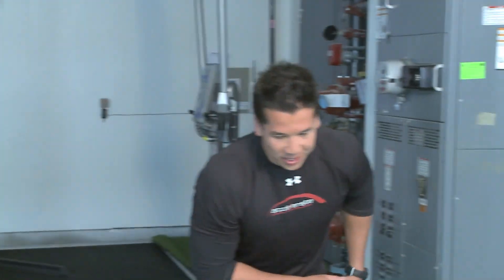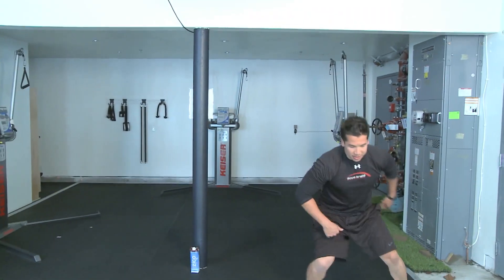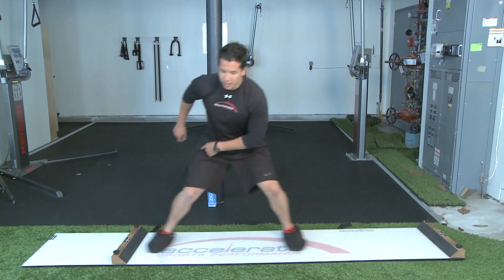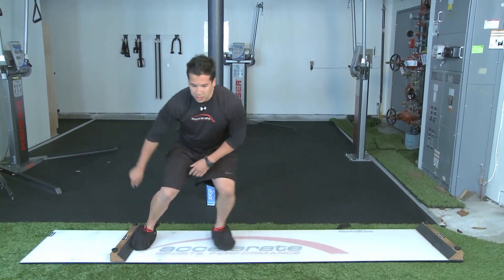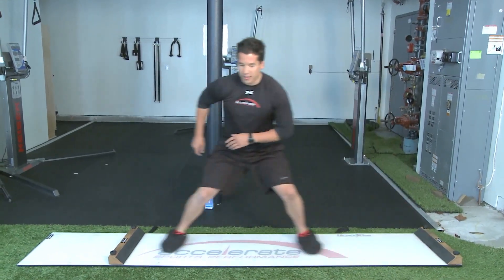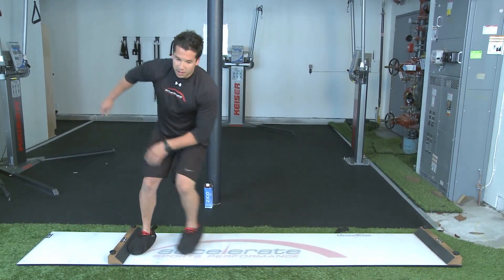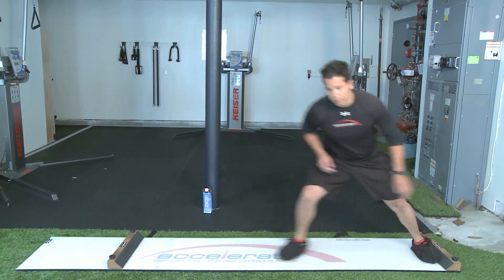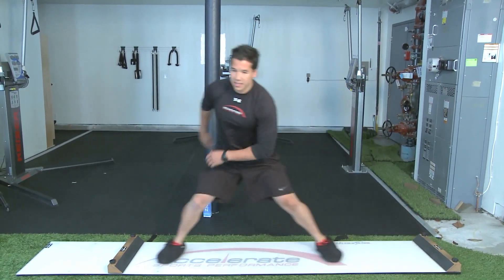Slideboard Bound Wide Base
START
- Parallel stance set against one barrier on slide board
- Slight flexion in the knees and hips.
- Head, shoulders, and feet all facing forward.
- Weight distributed evenly from balls of the feet to the heels.

EXECUTE
- Drive off the outside leg and reach with the lead leg to the opposing barrier
- Use the lead leg’s reach to drive off the opposing barrier as quickly as possible
- Continue sequence for prescribed repetitions/time.

FOCUS
- Avoid hunching over
- Maintain a wide base
- Keep amortization phase as short as possible
- Avoid valgus collapse of the knees

GOAL
- Lower body strength, power, speed, or endurance
- Lateral movement
- Stretch reflex
- Joint mechanics